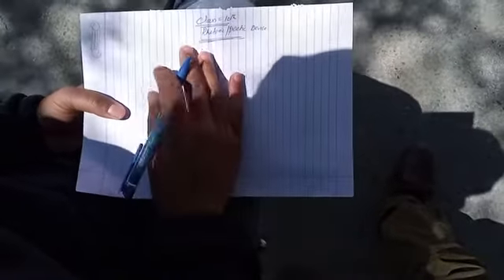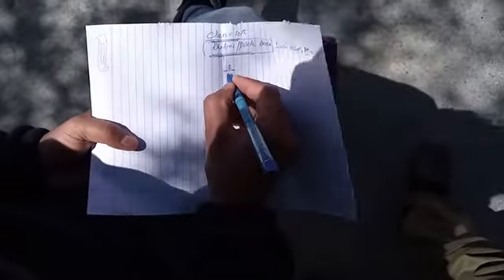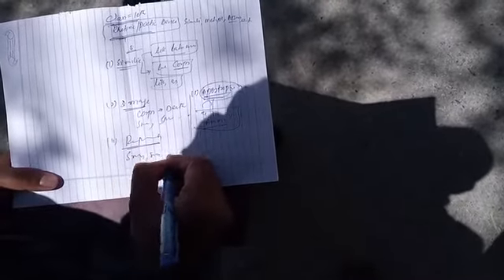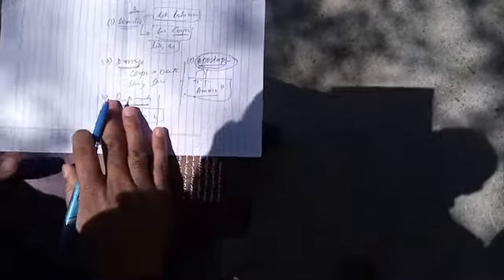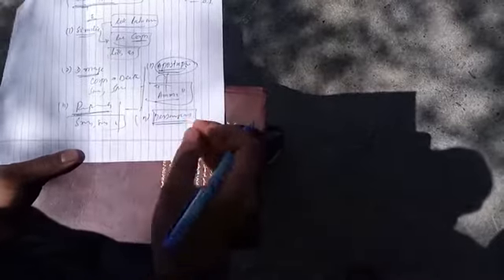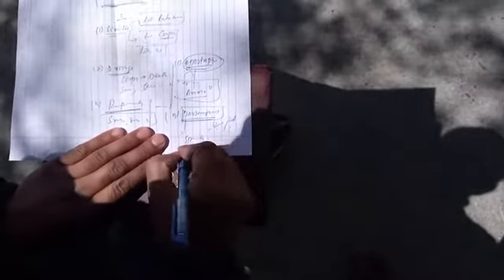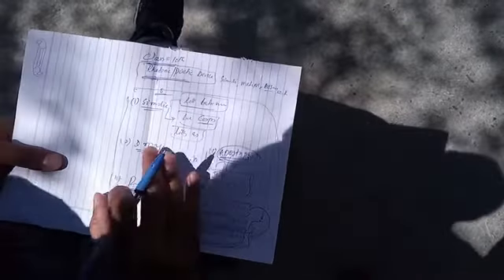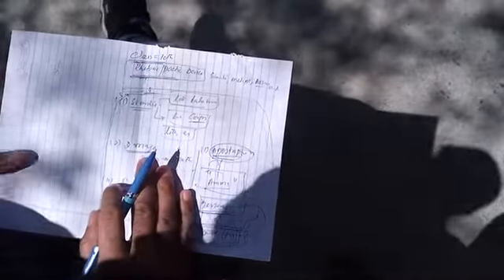Class 10th.. English.. Poetic device